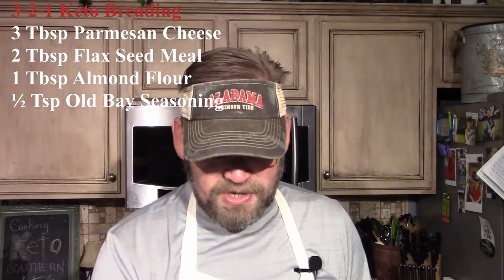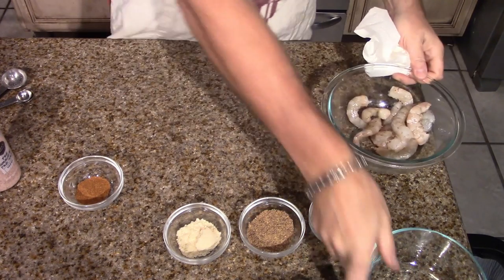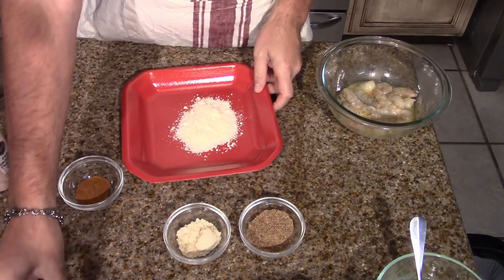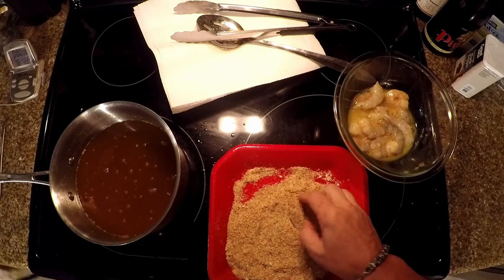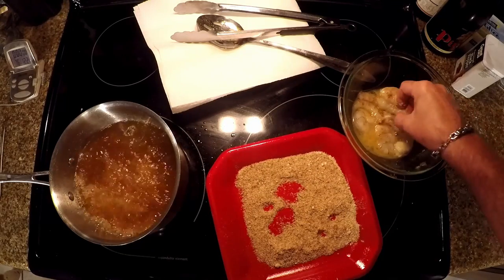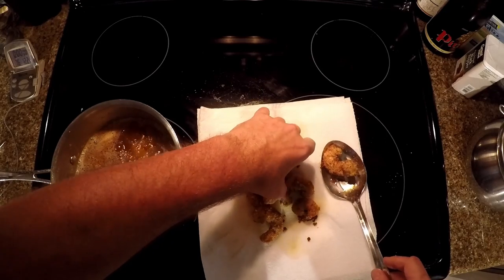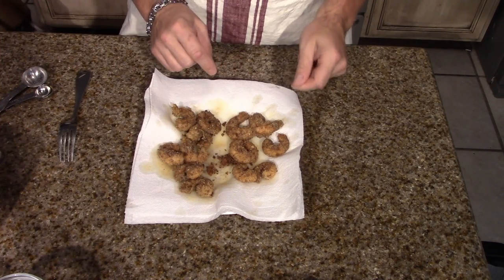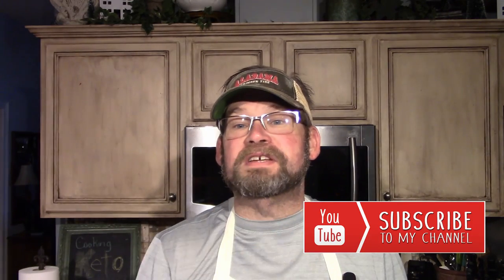Delicious Gulf Fried Shrimp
How about a dozen delicious deep fried and golden fresh Gulf Coast shrimp? Keto and low carb? Yep! WIth this 3-2-1 Keto breading and some lard, you can have delicious fried shrimp. Very tasty, delicious and filling.

Receipe
1 Dozen Large or Jumbo Shrimp - Fresh is the best!
1 Large Egg
3 Tbsp Parmesan Cheese
2 Tbsp Flax Seed Meal
1 Tbsp Almond Flour
½ Tsp Old Bay Seasoning
Salt and Pepper to Taste
1.5 Lbs Lard heated to 325-340 degrees

Heat Lard.  Beat egg in a bowl.  Season shrimp with salt and pepper.  Mix all dry ingredients on a plate.  Pour egg over shrimp and toss to coat.  When oil has reached proper cooking temperature, roll each shrimp in the 3-2-1 Keto Breading and place in hot lard.  Cook until golden brown.  Remove from lard and place on paper towel to drain.

Macros by the Numbers
Cal – 231kca
Fat - 9g
Net Carbs – 2g
Protein - 35g